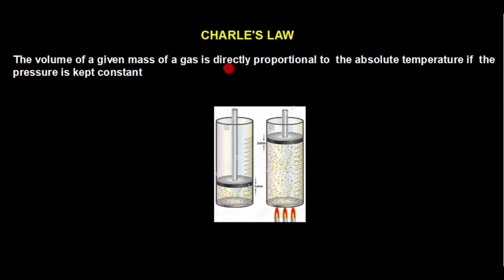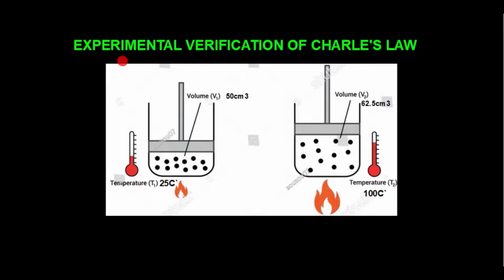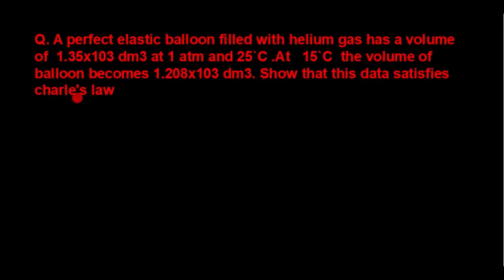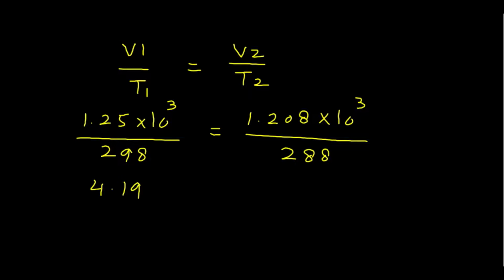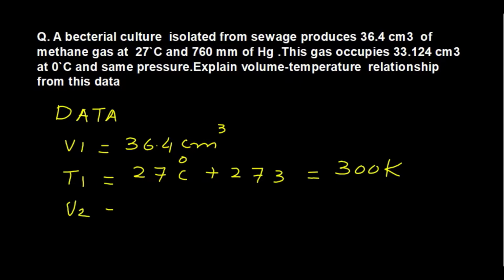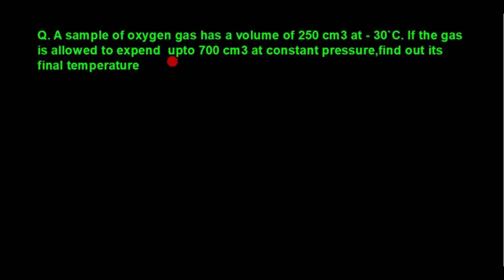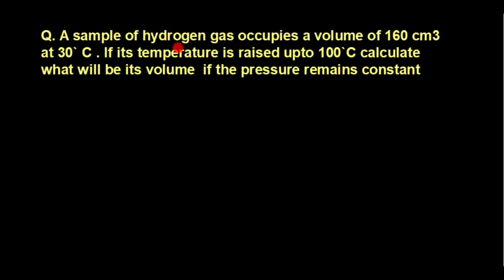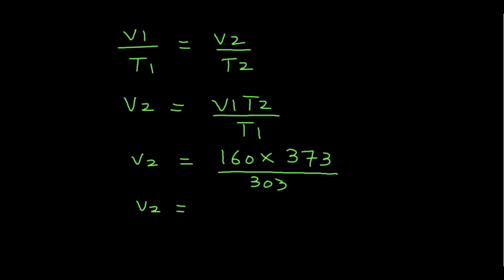Charle's law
Charle's law (00:12)
Experimental verification  (03:30)
Graphical explanation  (04:50)
Numerical problems (05:36)